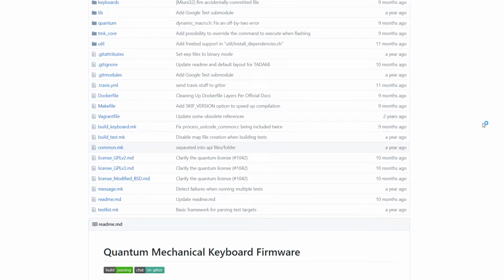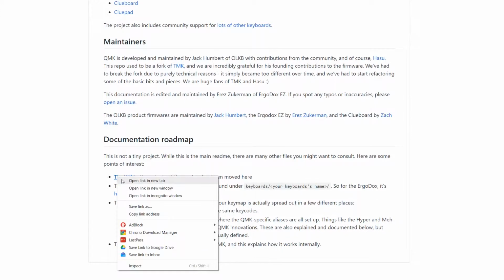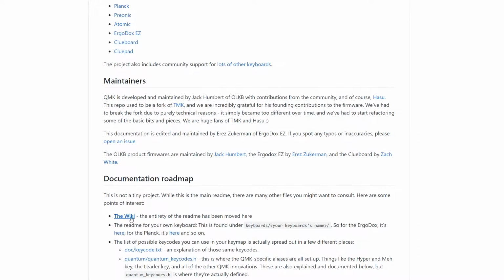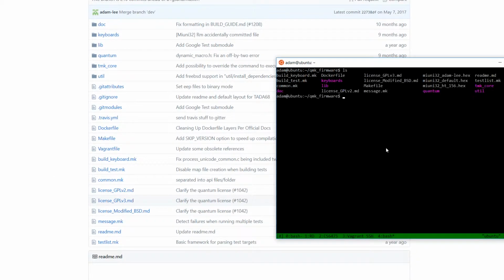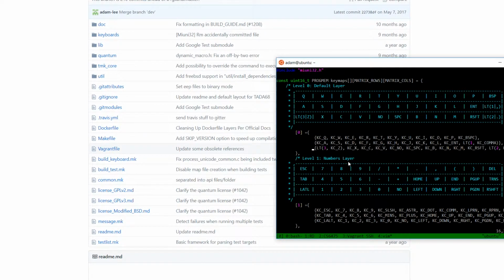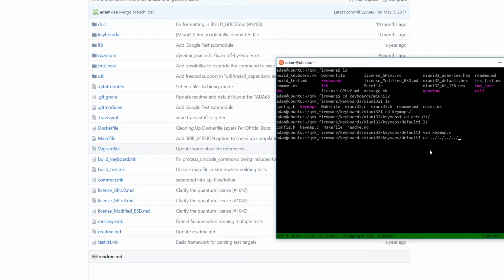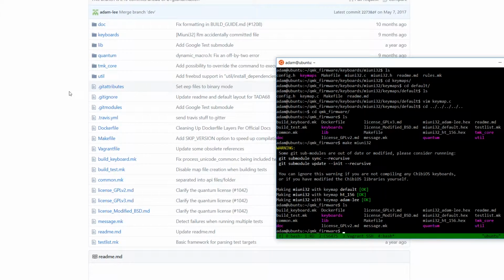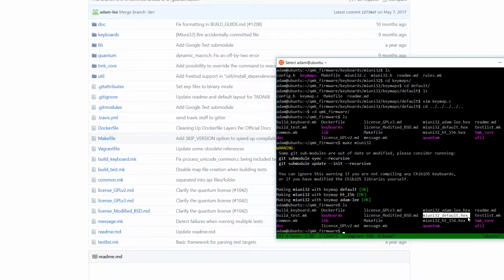2018/01/17 Snow Day + Getting your own Miuni32 Keyboard Firmware